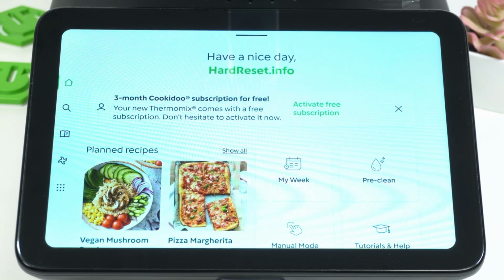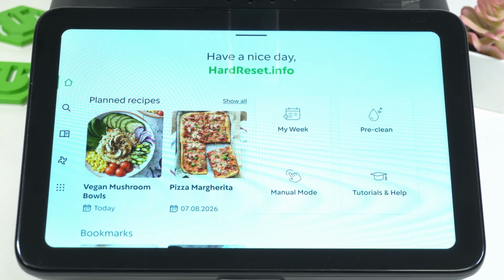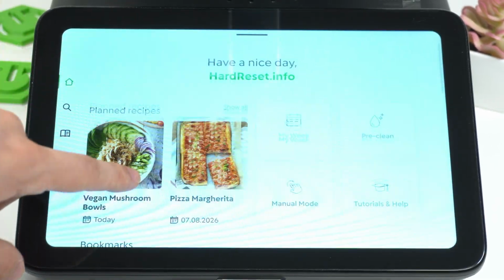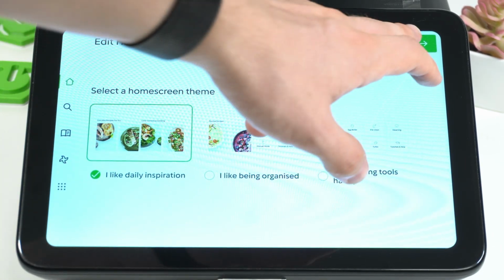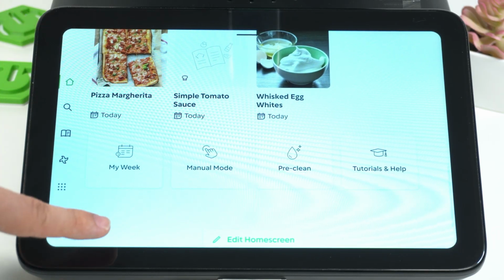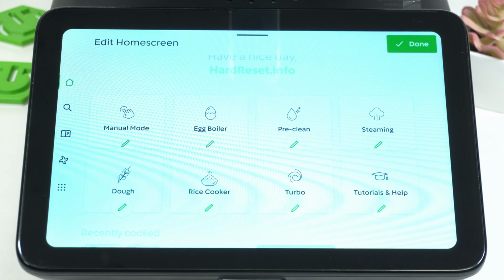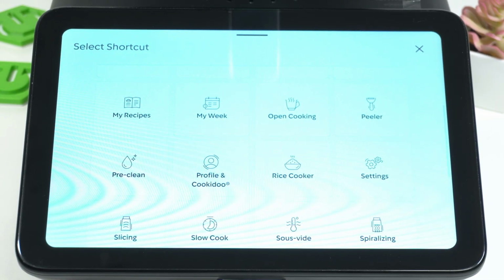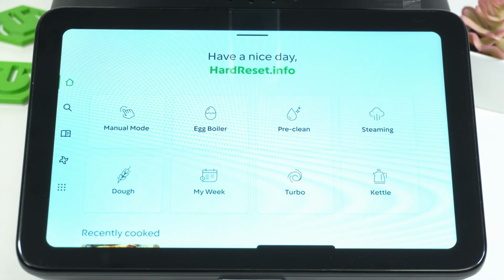THERMOMIX TM7 – How to Personalize Home Screen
In this video I show how to personalize the home screen on your THERMOMIX TM7. You will learn how to switch between the three home screen modes (Recipes, Tools, Combined), change the home screen style like Daily Inspiration, and add, remove or replace tools (for example Kettle, Rice Cooker or My Week). Follow these simple steps to make the TM7 home screen show the recipes and tools you use most and speed up your cooking workflow.

How to personalize the home screen on THERMOMIX TM7?
How to change home screen mode on THERMOMIX TM7?
How to add or remove tools on THERMOMIX TM7 home screen?

0:00 Introduction – what we’ll change on the TM7 home screen
0:10 Overview of the three home screen modes (Recipes, Tools, Combined)
0:39 What the combined mode shows (planned recipes, bookmarks, trending, tools)
0:55 Edit home screen – change style (Daily Inspiration) and preview
1:23 Switch modes and enter Tool mode to pick specific tools
1:50 Example: replace Tutorials with Kettle and Rice Cooker with My Week
2:11 Use the new buttons (open Manual, open My Week) and wrap up